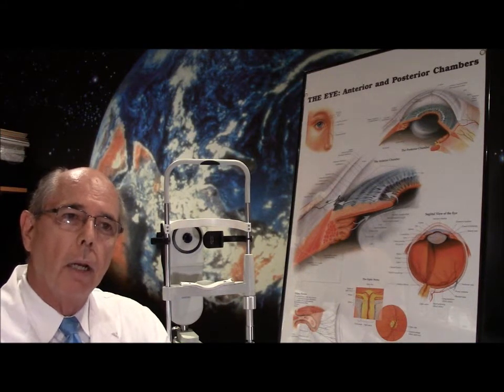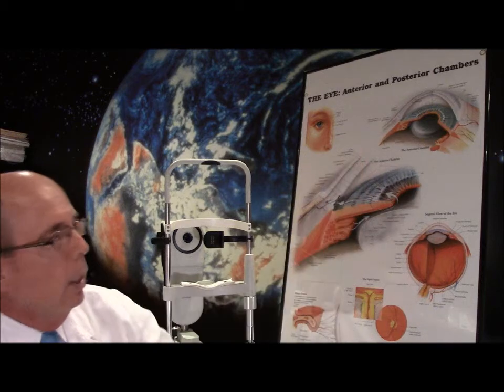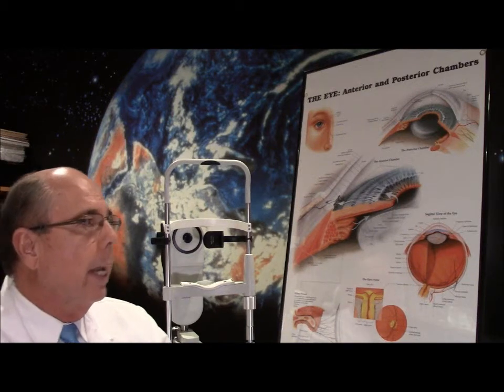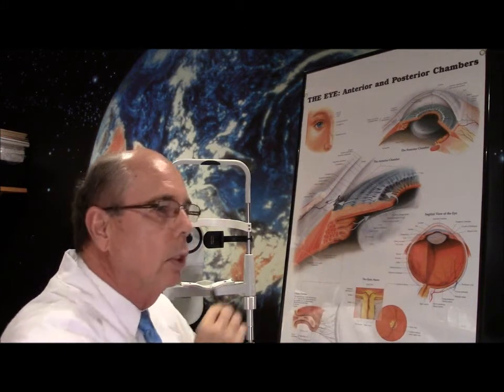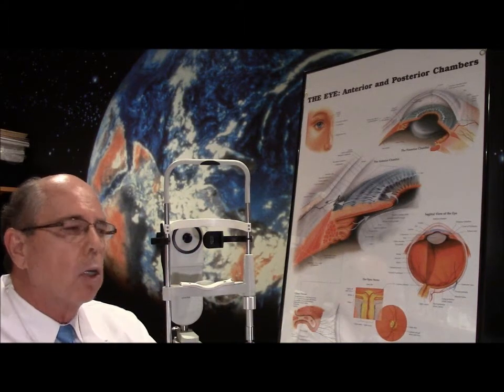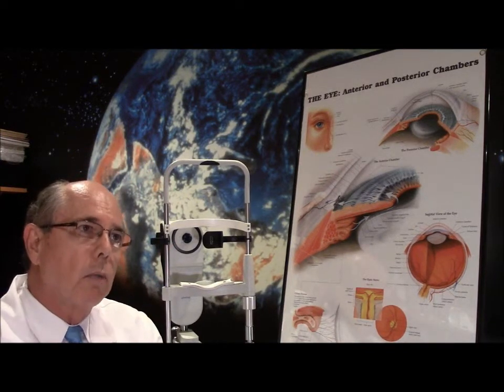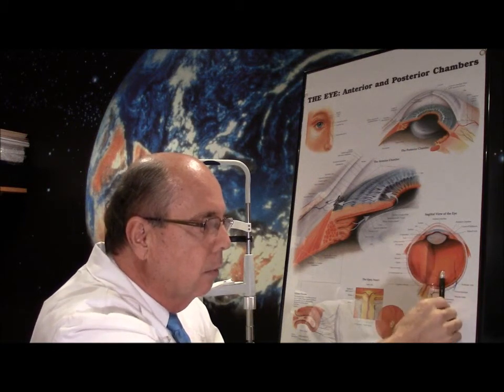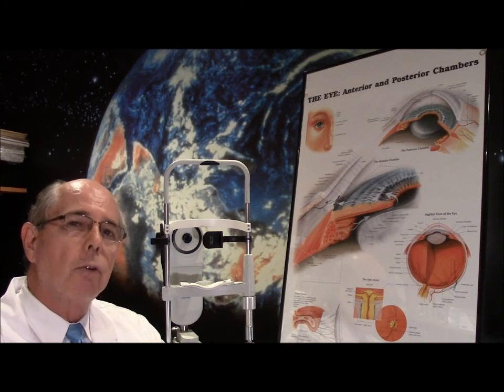Case of the Day- Large Floater Obstructing Vision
Dr. Croley describes a patient who suddenly develops a large floater that is obstructing his vision. The cortical material of the lens that was left after cataract surgery broke loose and settled behind the intraocular lens in the center of the pupil.